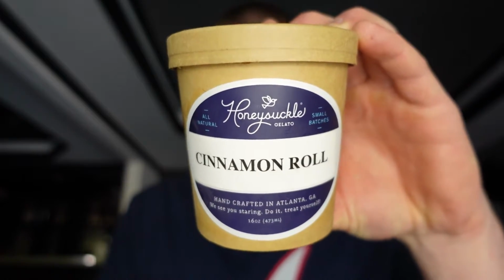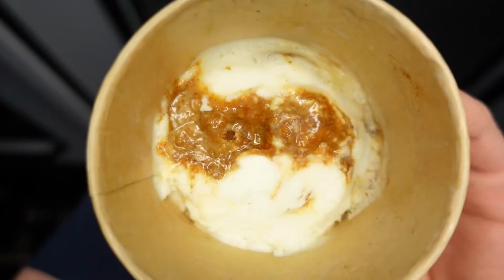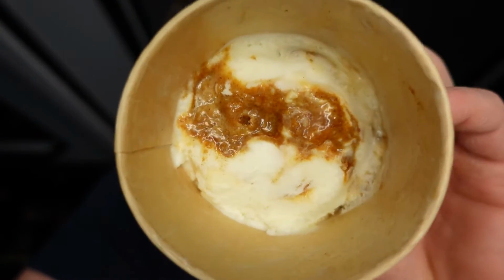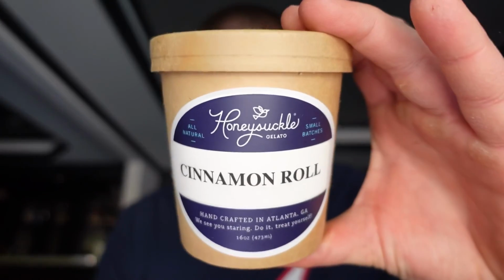Honeysuckle Gelato Cinnamon Roll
Rating: 8/10